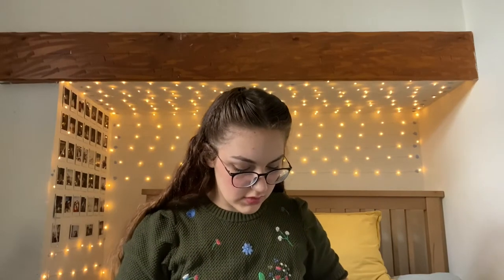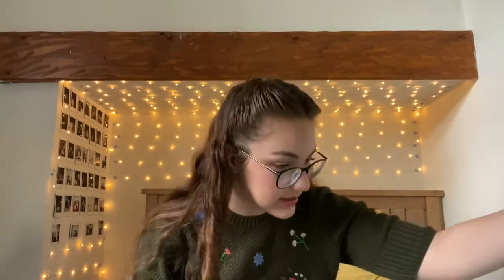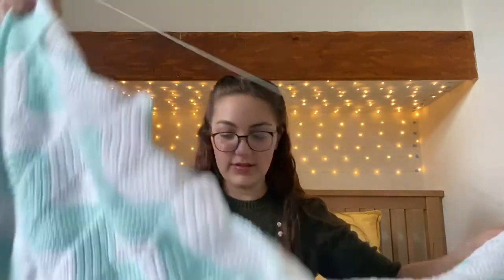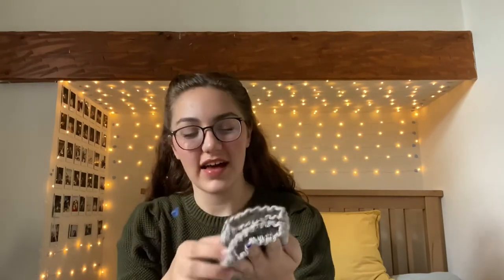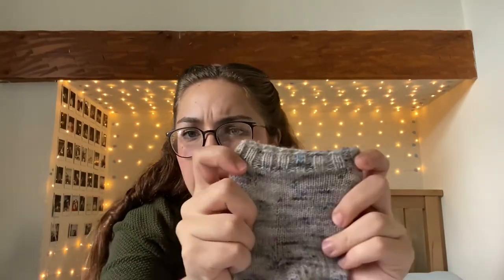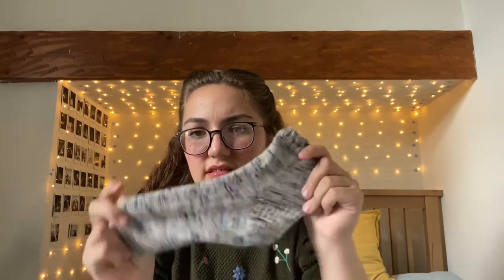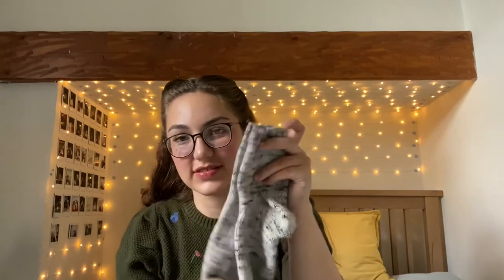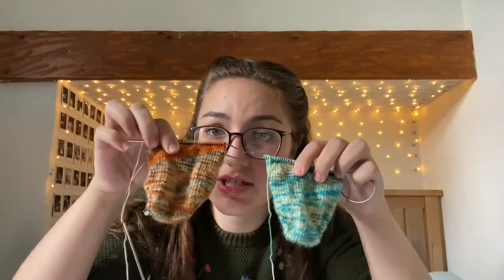Episode 1: A Series of Firsts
Hey there and welcome to Elysium Crafts - a channel all about my crafting adventures

- How to Knit Toe Up Socks Two at a Time with Fleegle Heel by Happee Knits

- Emma's Yarn - Practically Perfect Sock Minis in Turtle Haven and 10 Questions